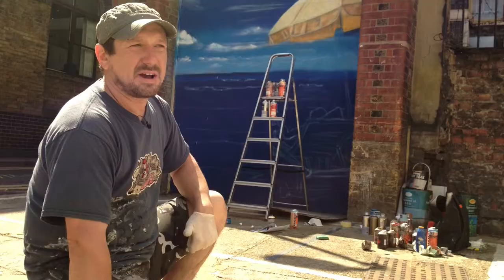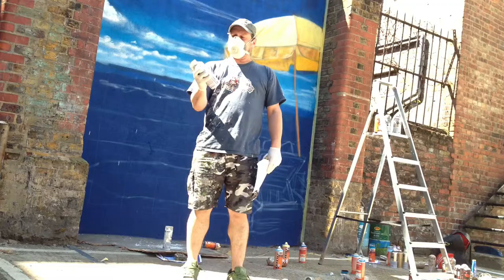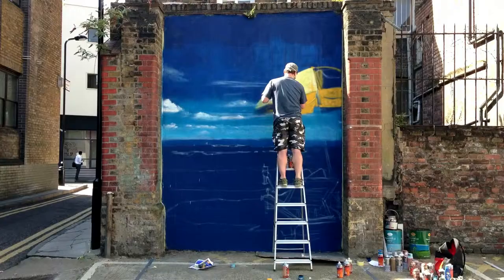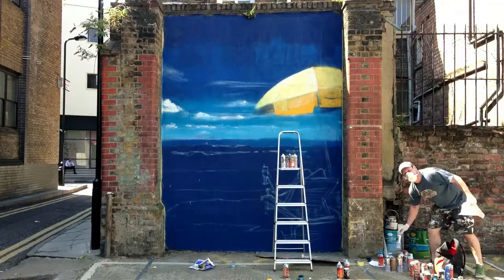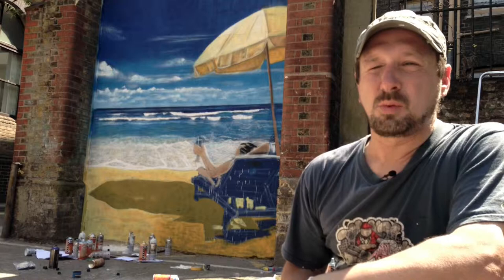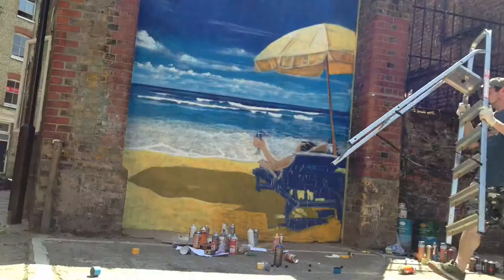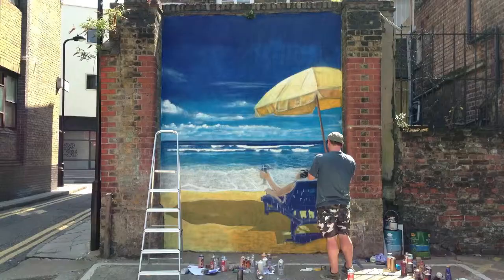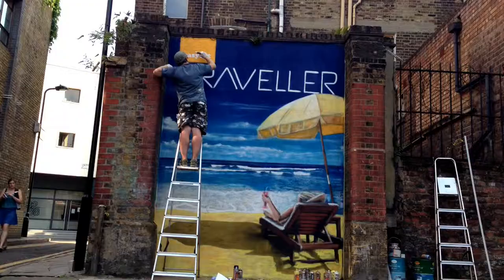Meet the street artist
When easyJet Traveller commissioned street artist, David "Gnasher" Nash, to paint a mural to become the cover of its August issue, the mag asked Dashboard Media to capture a time-lapse video of the event in Shoreditch, London. The project was entirely shot on an iPhone 5 over ten hours on 8 July 2013 and required 6,000 stills which were taken once every six seconds. The original video can be watched at youtu.be/0MKs3D5oldI.

The clip you see here is an interview sequence of the artist talking about the project and the issues involved in him painting this incredible mural. This, too, was shot on an iPhone 5.

To complete the loop, Dashboard Media then concocted an interactive-print version of the mag cover which shows the paint being sucked off the wall in reverse, if viewed with the Blippar augmented reality app. You can see this clip at youtu.be/t7HIDaw3Jpw or simply by using the Blippar trigger-image shown

Tweet a pic of yourself standing in front of this mural during Aug 2013 (see goo.gl/maps/kKsrQ for location) and you could even win two free flights, courtesy of easyJet. Details about this competition are at is.gd/coverstars

Big thank you to Lee at Global Street Art, the Blippar and eJ Traveller teams, Audio Network for the hot soundtrack, Pete Booth, who edited every frame of video, and Justin at Osnap for his sage tips. Respect is due to you all.